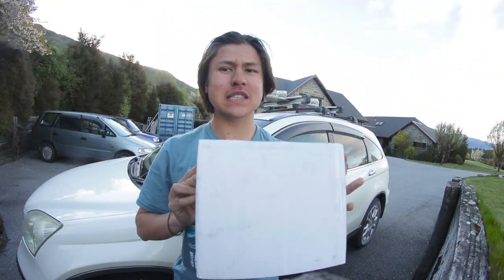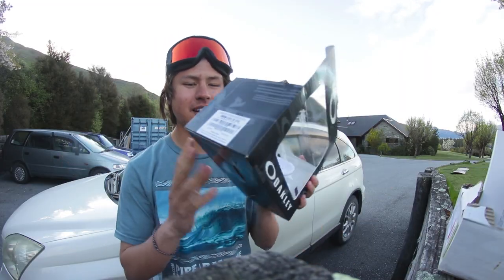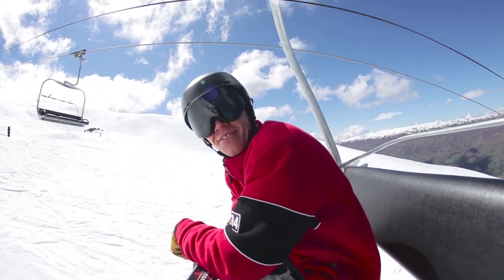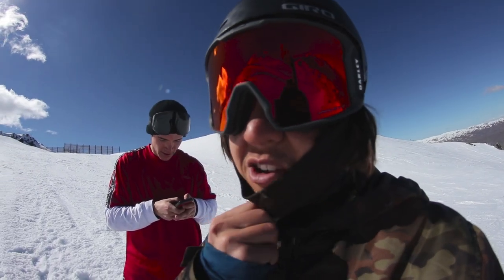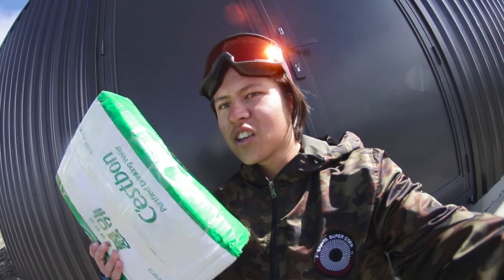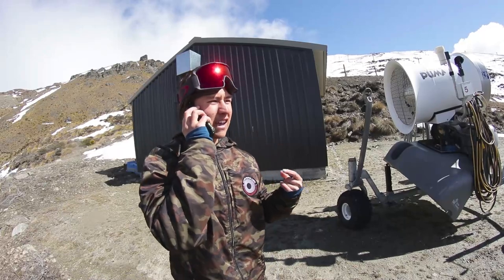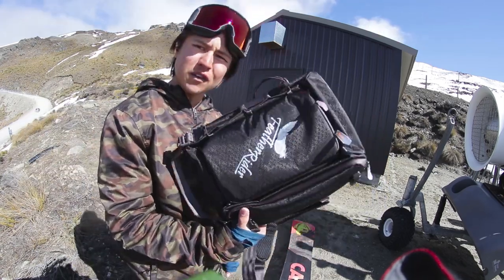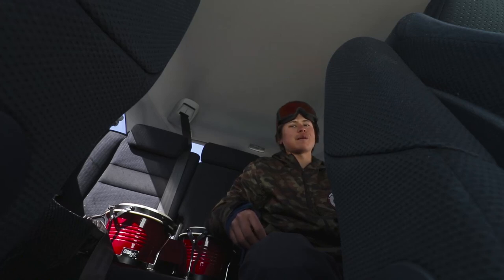ULTIMATE SNOWBOARD BAG!?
CHECK OUT BALLISTICS!

MY CAMERA GEAR:
CANON 80D
GOPRO 4
360 CAMERA